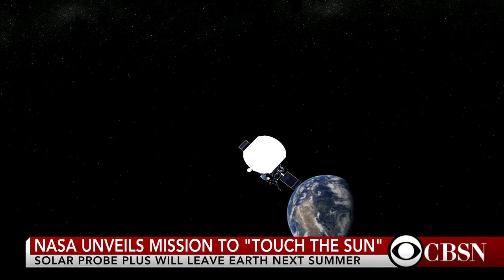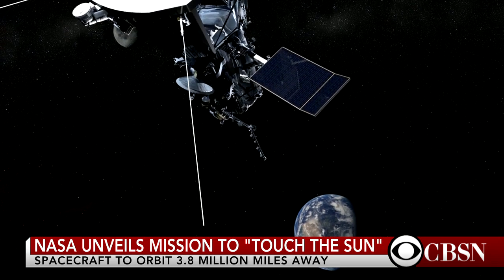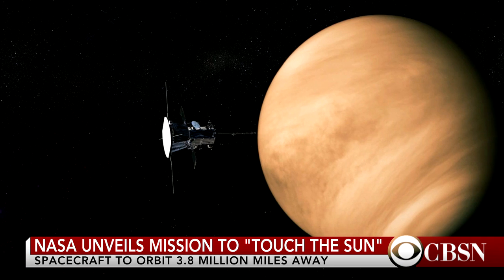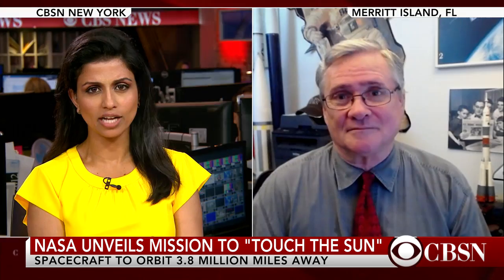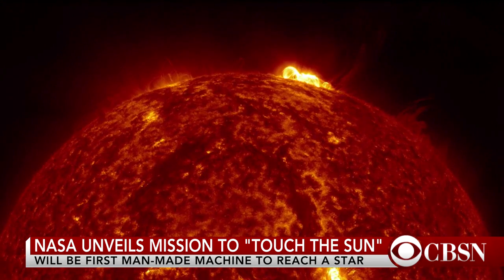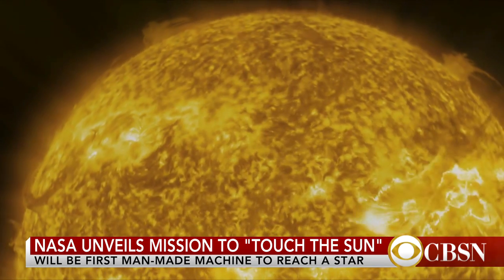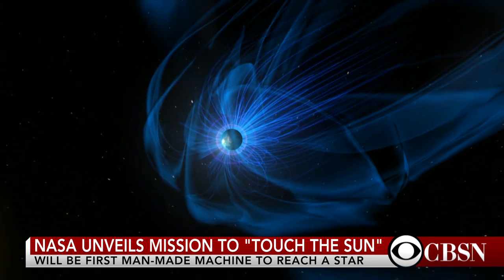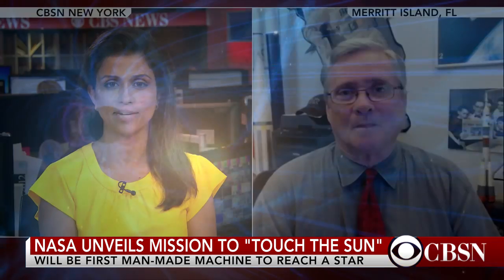NASA plans mission to the sun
NASA has announced plans to launch a mission to get as close to the sun as possible. Launch is scheduled for 2018. CBS News space consultant Bill Harwood joins CBSN to discuss the mission.